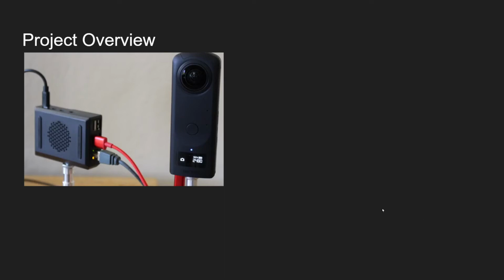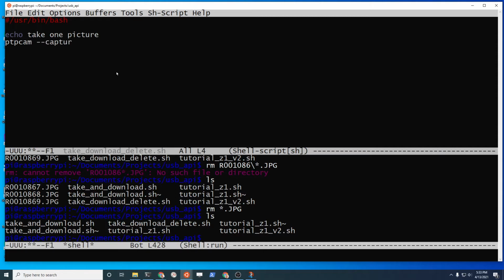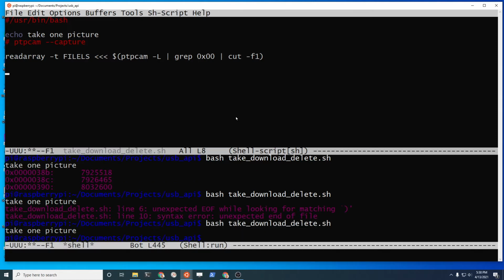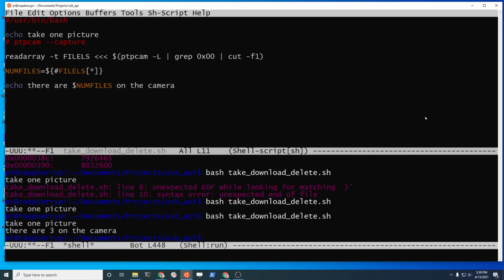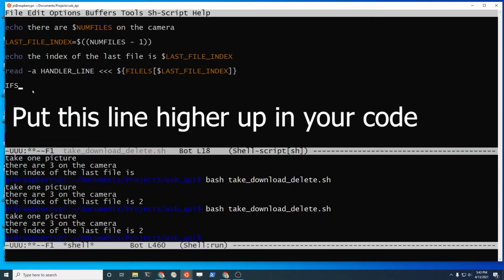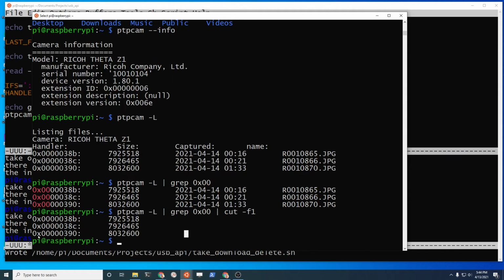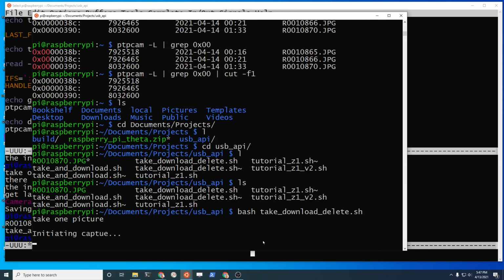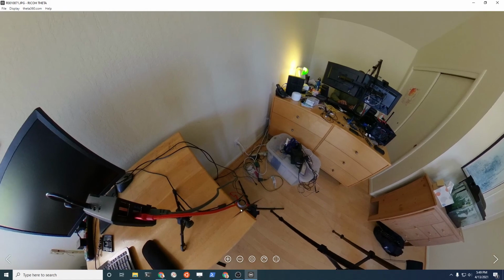RICOH THETA Raspberry Pi - Take, Download, Delete Files with USB Cable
Take, download and delete files from the RICOH THETA using a USB cable automatically using the USB API and bash scripts.